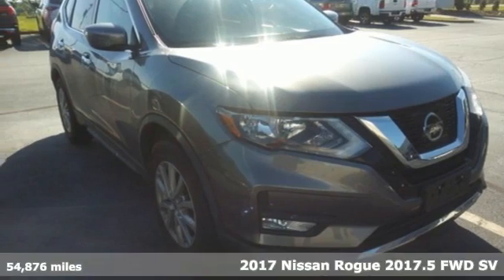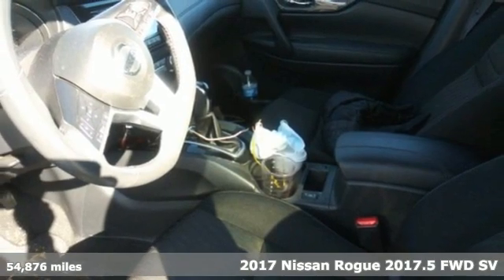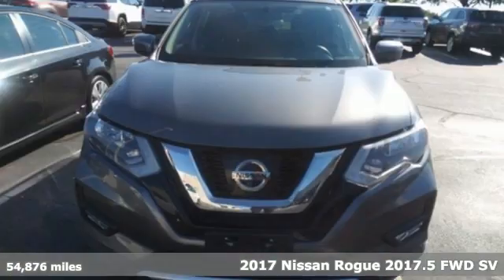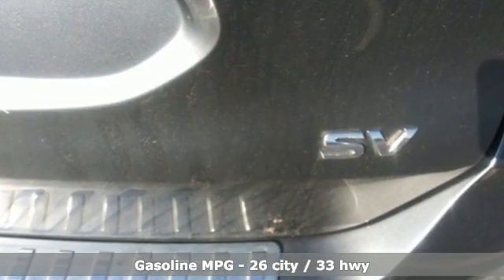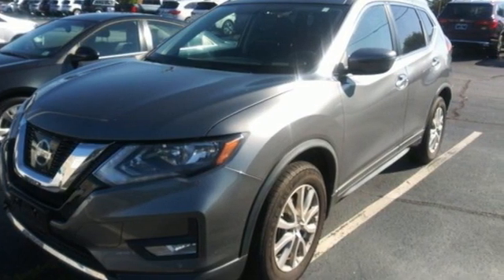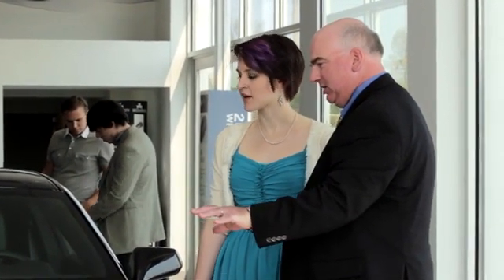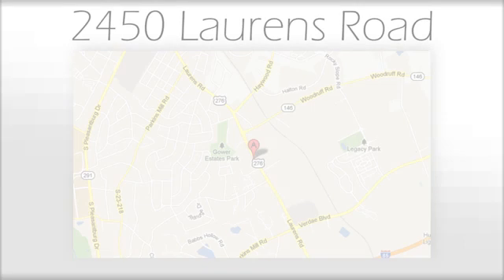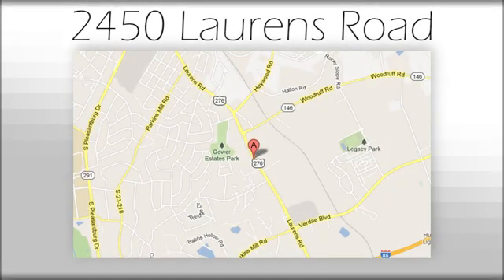Used 2017 Nissan Rogue Greenville SC Easley, SC 220256B - SOLD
Year: 2017
Make: Nissan
Model: Rogue
Trim: SV
Engine: 2.5L I4 DOHC 16V
Transmission: CVT with Xtronic
Color: Gray
Mileage: 54876
Stock #: 220256B
VIN: KNMAT2MT7HP602831

Address:
2450 Laurens Rd